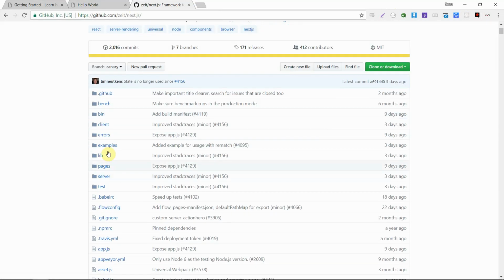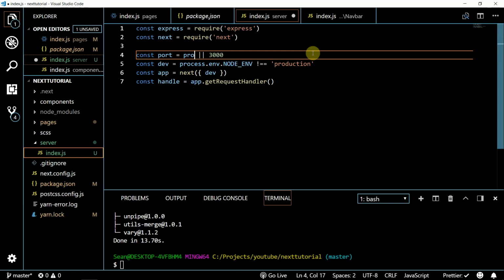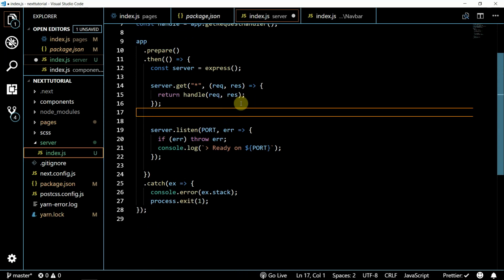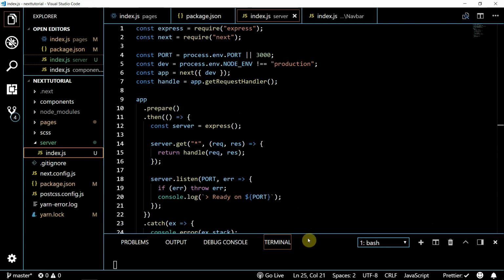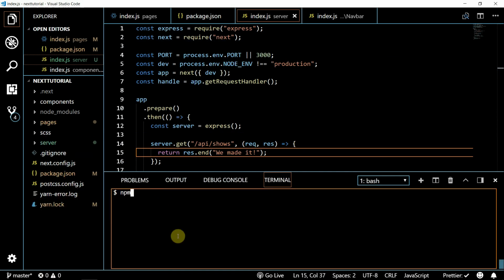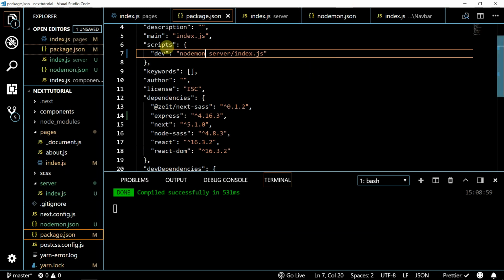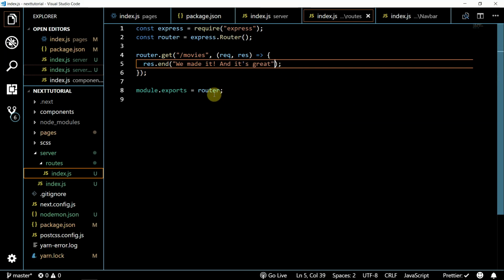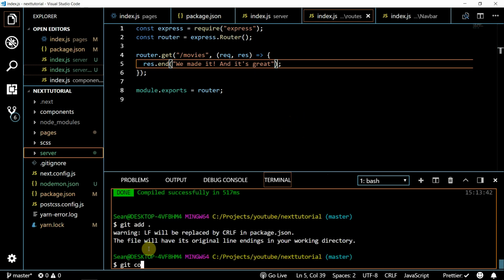Adding Express Back end to Next JS - Next JS Tutorial Part 3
Next JS is a framework for rendering React JS on the server. In this video we will add an Express back end to our Next JS application, which allows for server side rendering.